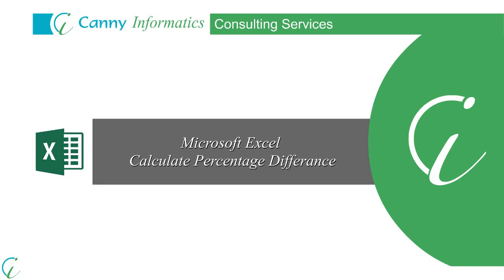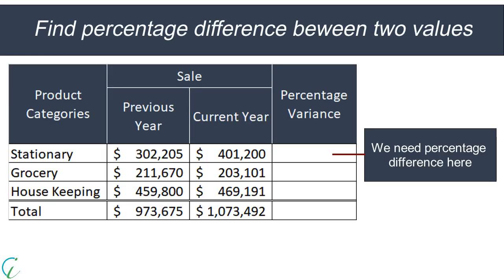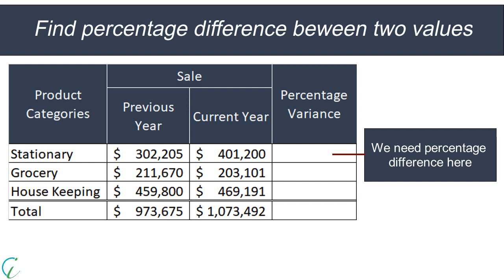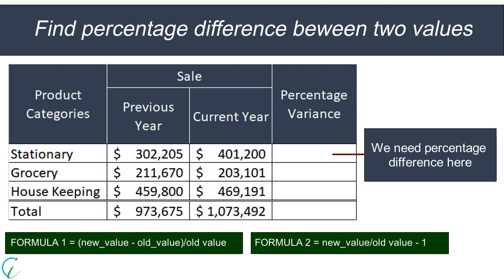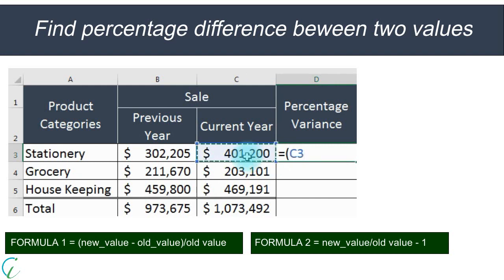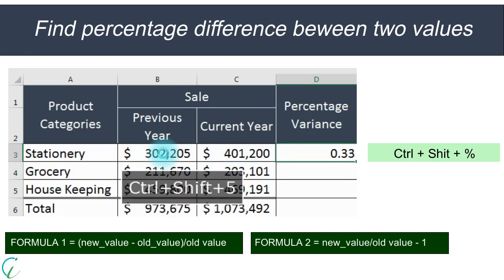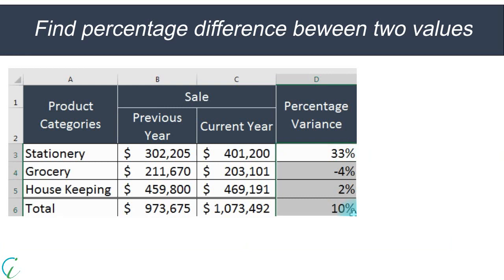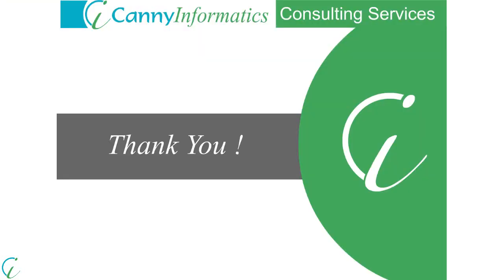How to calculate percentage variance between two values in Ms-Excel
In this tutorial, we have described how to find a percentage difference between the two numbers using Microsoft Excel.
This tutorial is very useful to prepare powerful and meaningful MIS, as a beginner of a career in any organization expertise in Microsoft Excel or other spreadsheet applications like Google Sheet, Open Office, Libra office will certainly give a competitive advantage.

Even at the interview time, this is a very usual question to understand your knowledge.

We covered practical examples to find the percentage difference or change for the sales value of two different time periods.

In Microsoft Excel, Google sheet, open office, and Libra office, the percentage difference between the two values can be calculated using the following two formulae.
1. =(new_value - old_value)/old_value
2. =new_value/old_value - 1

Learn how to represent data effectively for MISReports.

Known use cases for this example -
1. Prepare sales and purchase a comparative report for various dimensions like time period, regions, product category, sales team, etc.
2. Absenteeism comparison for a different time period.
3. Student's performance between a different batch or time period.

for more technical articles on ETL, BI, Reporting and Data Warehousing.